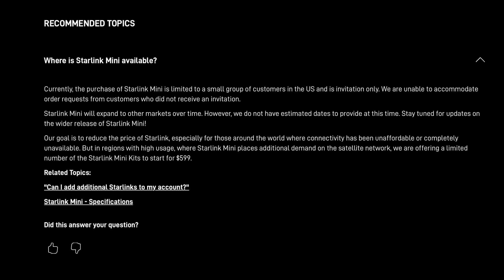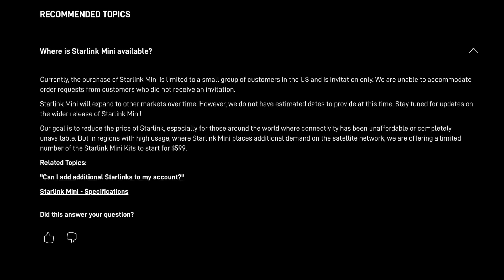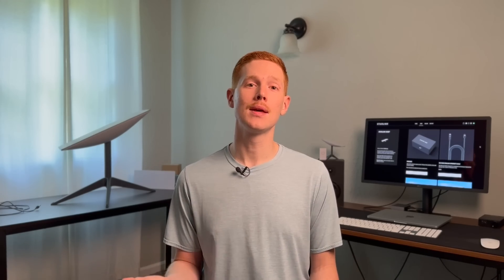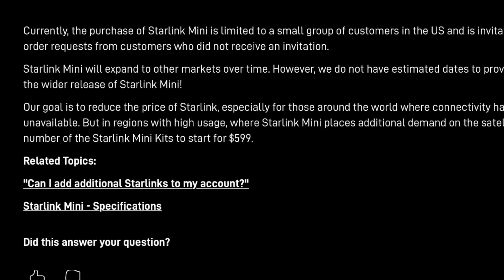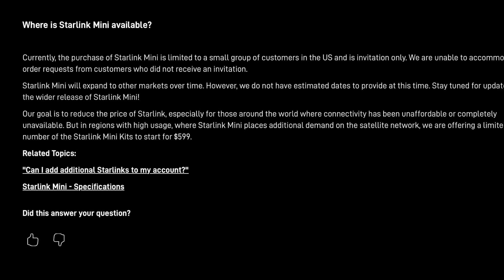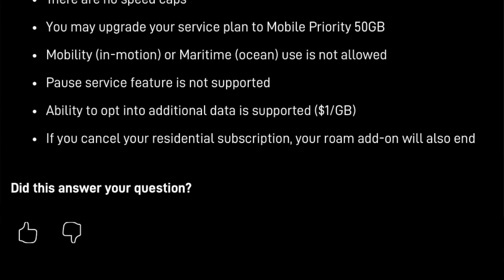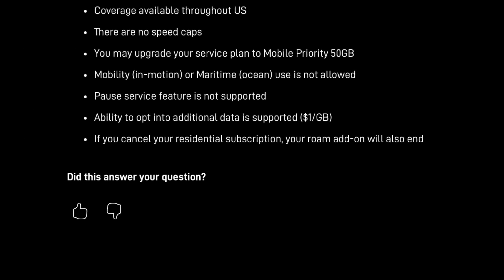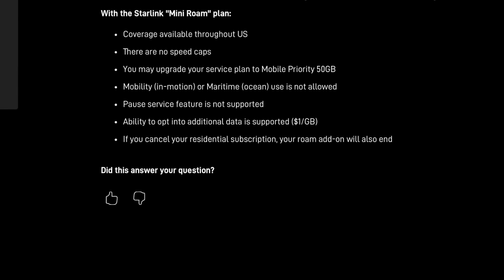$599 for the Starlink Mini, $30/month for service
Select users in the United States are receiving invitations to purchase the new Starlink Mini. The shocker: the $599 price tag! Elon Musk said it would cost half that. In this video, I detail the invite-only offer, talking about the cost of the hardware, plus the odd $30/month Mini Roam service plan.